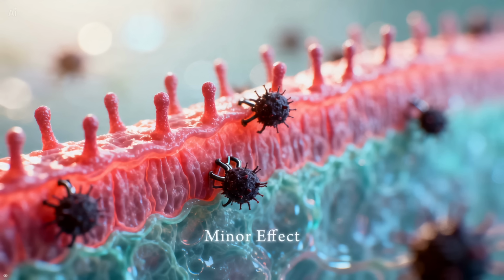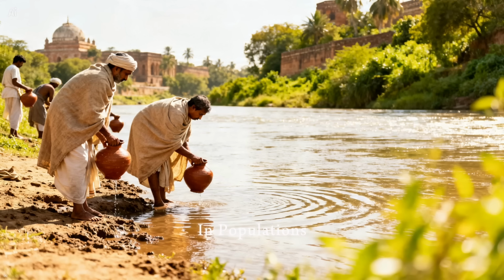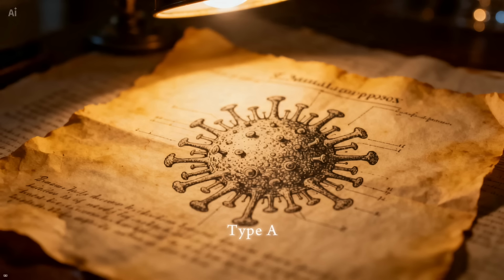If You Have Type O Blood — DNA Finally Revealed Where It Really Comes From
You know your blood type. But do you know where
it actually comes from?

Type O is the most common blood type on earth.
Almost every indigenous population in the Americas
has it at nearly 100%. And a landmark study published
in 2025 has revealed something extraordinary about
how Type O — and all human blood types — actually
developed.

The answer involves an ancient plateau, a
15,000-year pause in human migration, and a genetic
incubator that changed the biology of every
non-African human alive today.

📌 CHAPTERS
00:00 Your blood type is a genetic record
02:00 What blood type actually is
04:30 The 2025 study that changed everything
07:30 Why Type O dominates some populations
10:00 Blood types and disease — why evolution kept them all
13:00 The mystery of Rh negative
16:00 What your blood type cannot tell you

📚 NOTE
This video is based on published scientific studies
and widely accepted findings. The content is
intentionally presented as accessible narrative
storytelling for a broad audience and simplifies
complex scientific concepts. It does not replace
scientific literature or medical advice.
For personal health questions please consult
a qualified physician or healthcare provider.